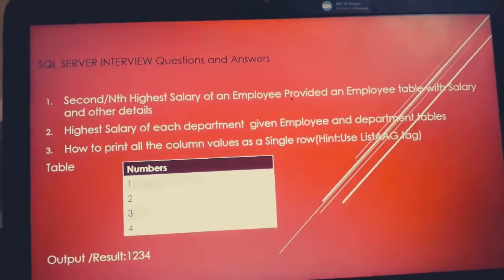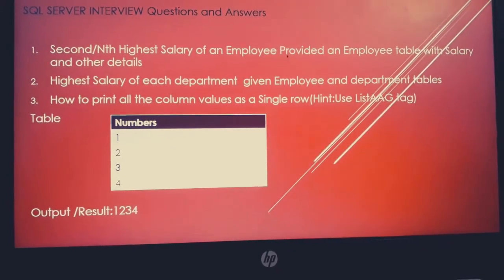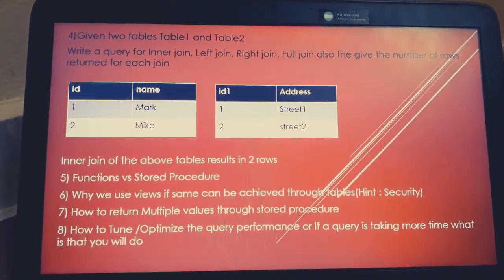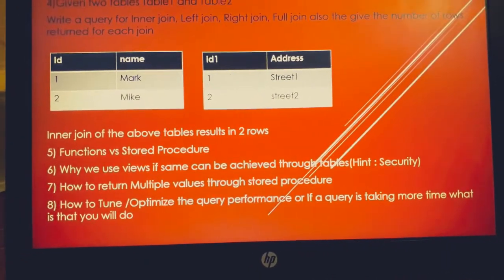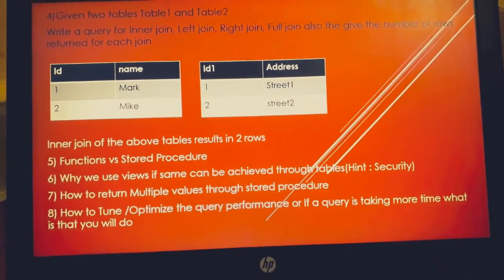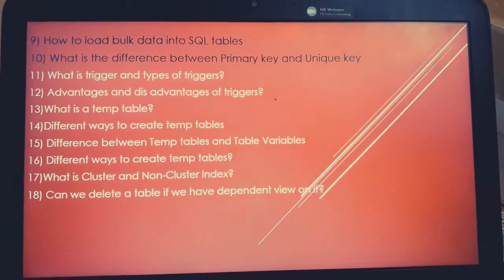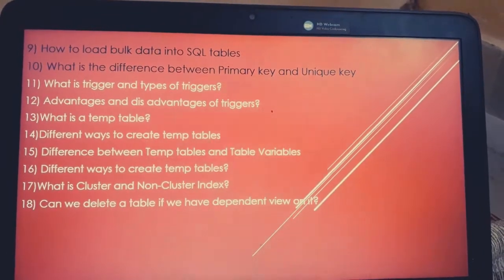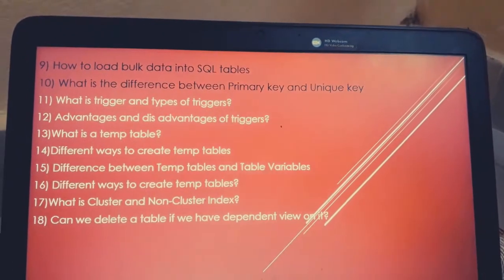Top 10 SQL Interview questions and answers/Important SQL interview questions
SQL interview questions and answers/Sql Interview preparation